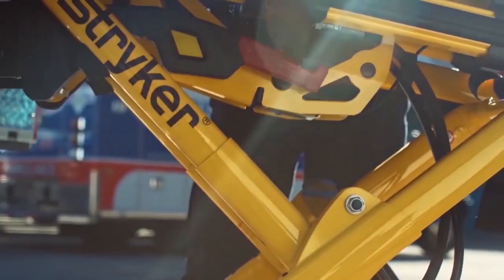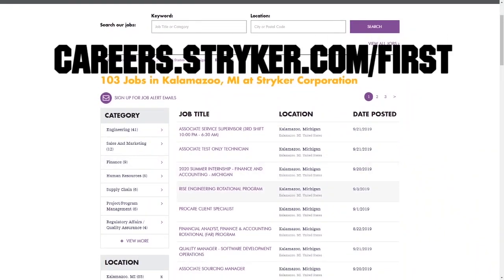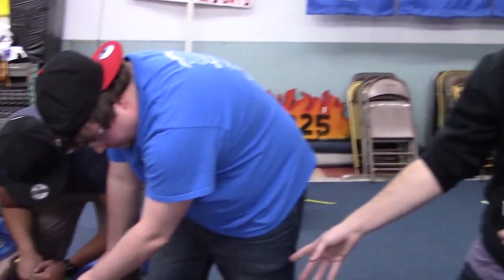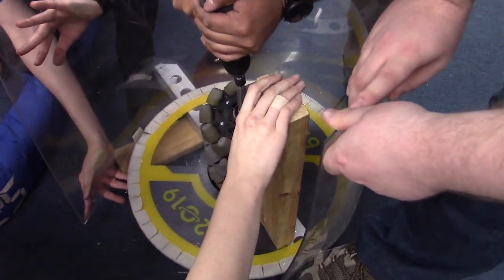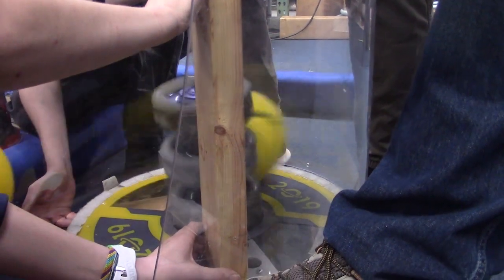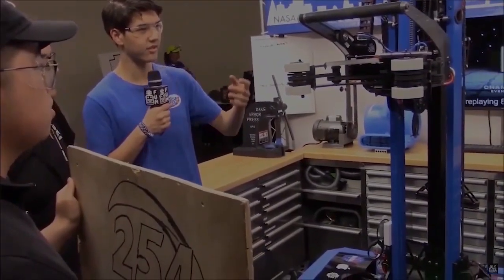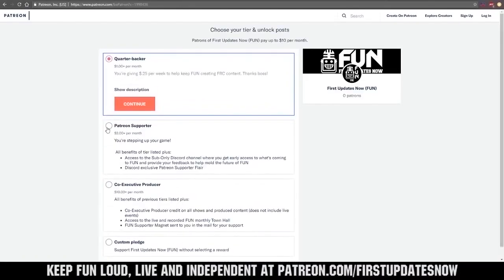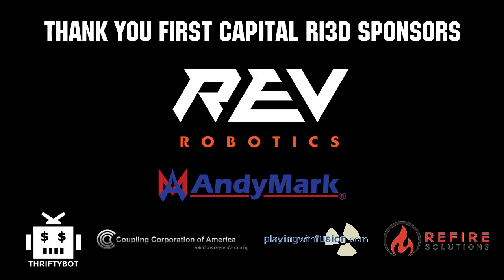Helix Hopper Prototype - FIRST Capital Ri3D - First Updates Now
Watch Ri3D FIRST Capital live through Tuesday